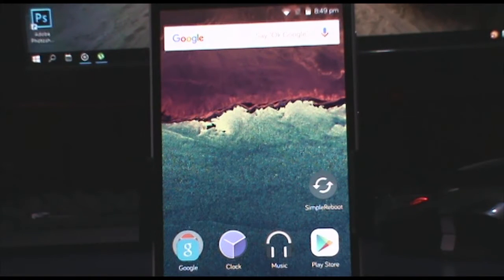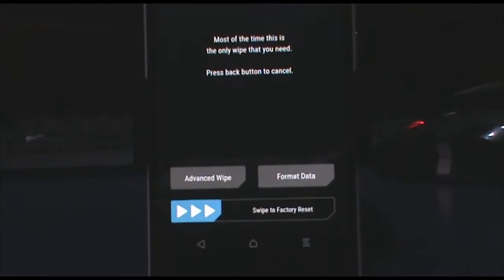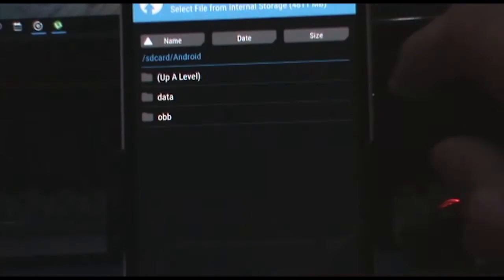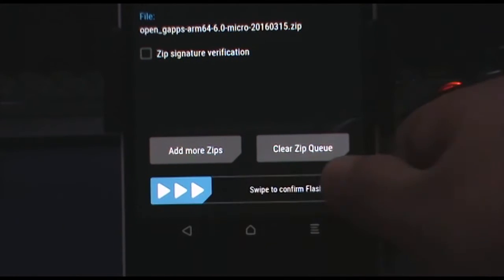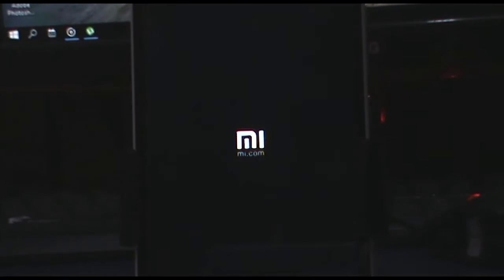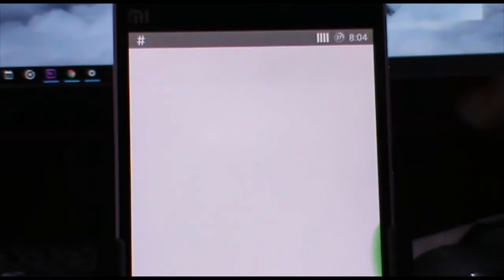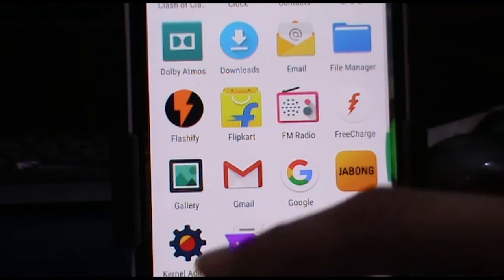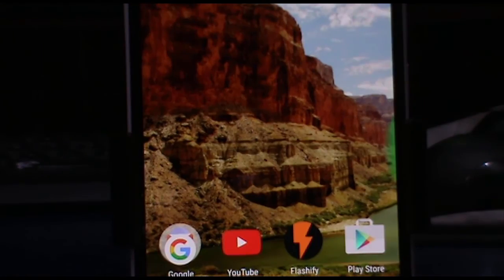Flash Resurrection Remix (CM13) Android Marshmallow On Xiaomi Mi4i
Flash this after flashing rom and gapps (If on MIUI 7)

Thanks To Shahan_mik3 For Developing The Rom For This Device!